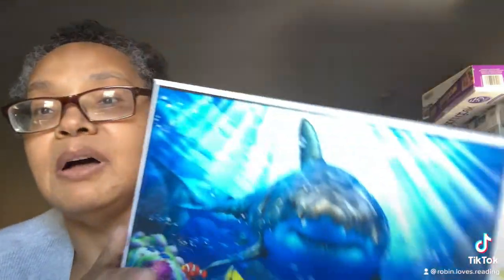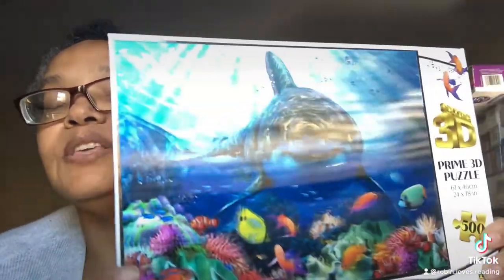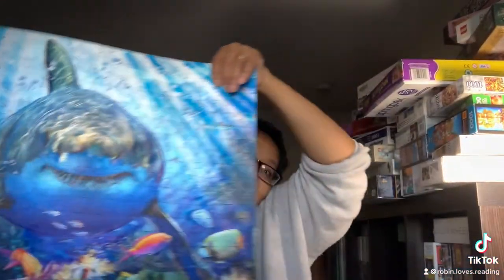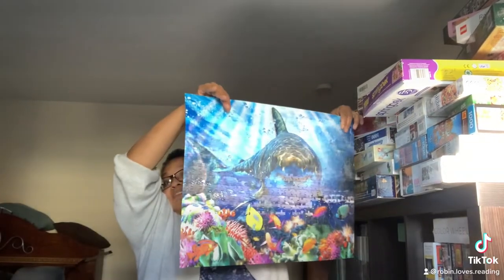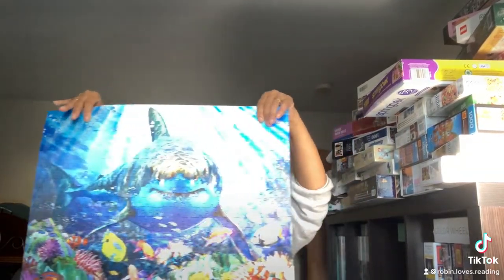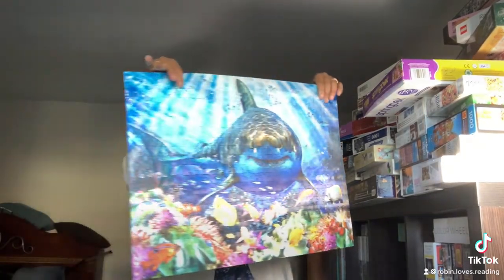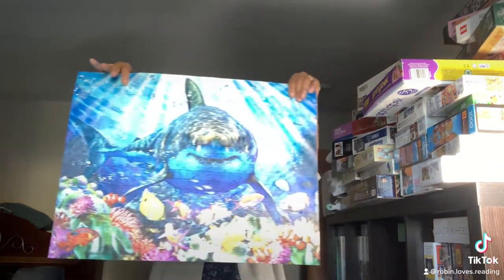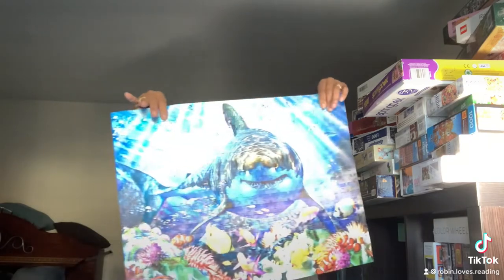Pickup Challenge - Great White Shark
Click this link to see a huge variety of puzzles. I am working on Great White Shark right now and it is stunning! Each and every piece has a holographic look that makes this puzzle truly 3D.